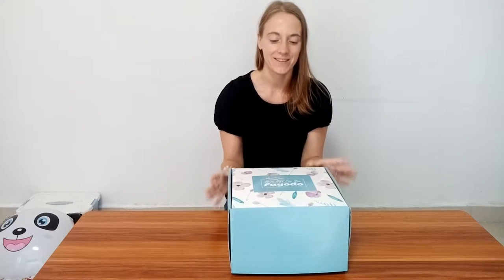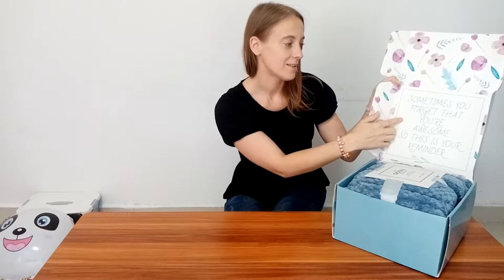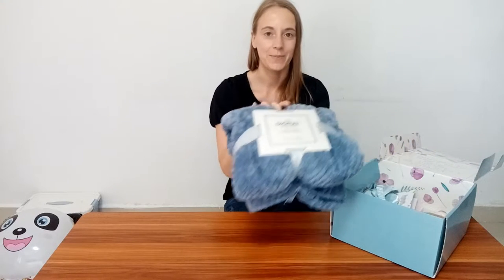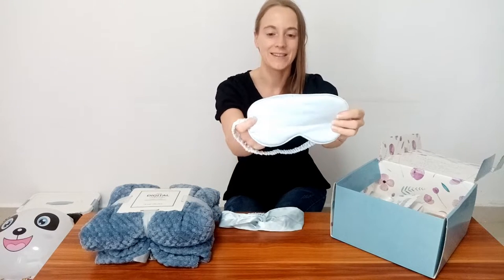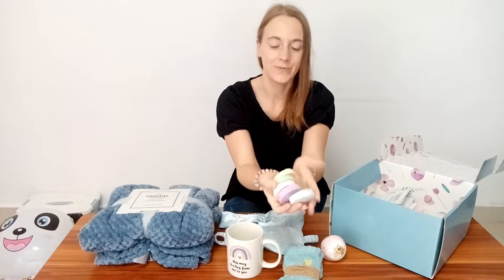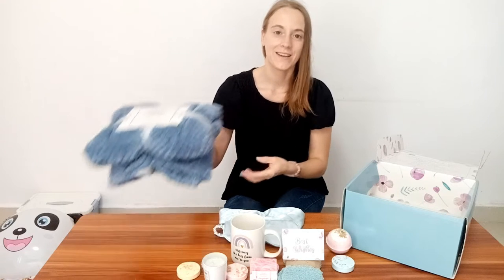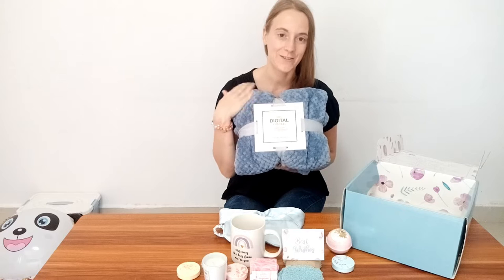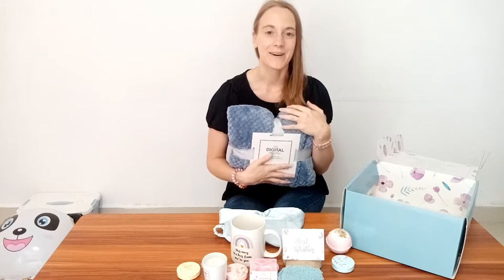GET WELL SOON GIFT BASKET FOR WOMEN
CODE: 056MX2TD